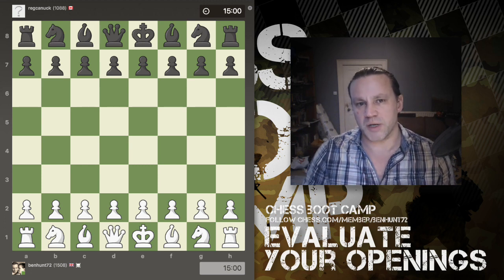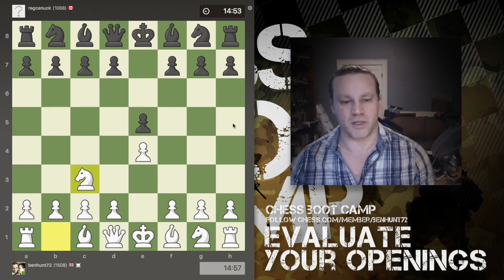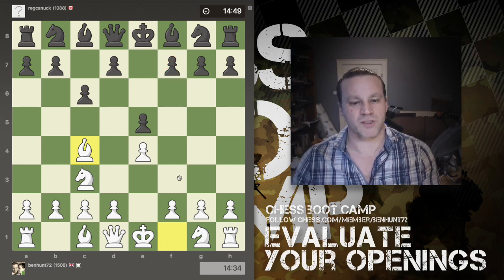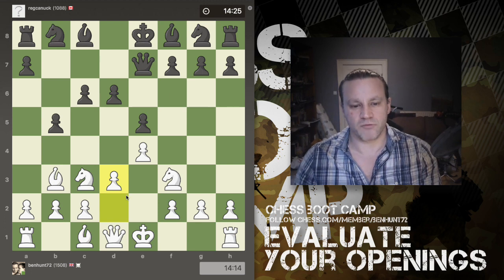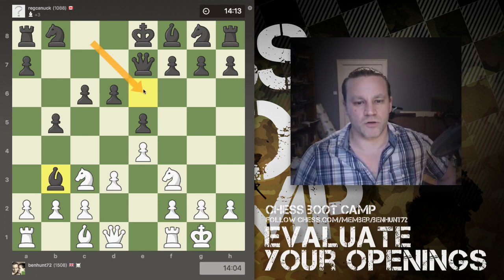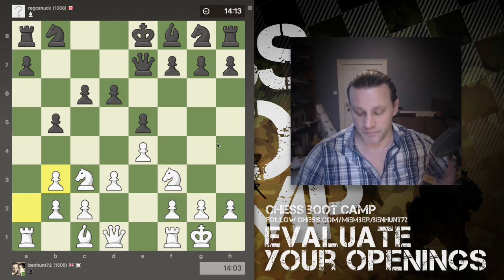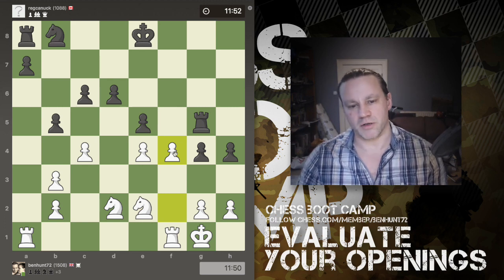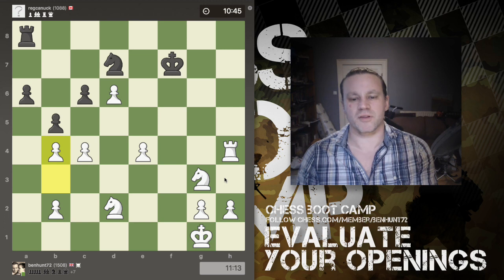Evaluate your Openings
I show you how to improve your opening play by simply asking, move-by-move, "Does this move progress me towards completing development?" with an example game.